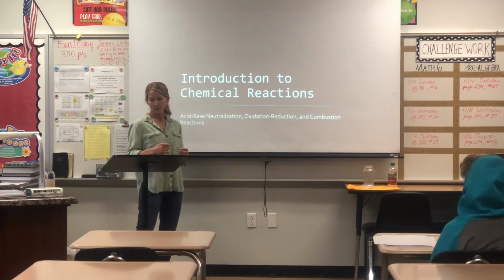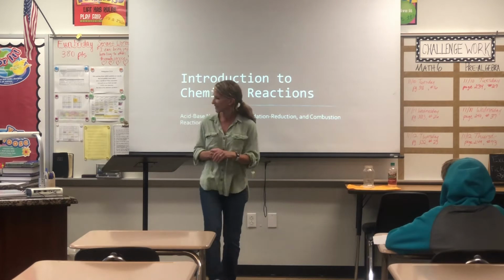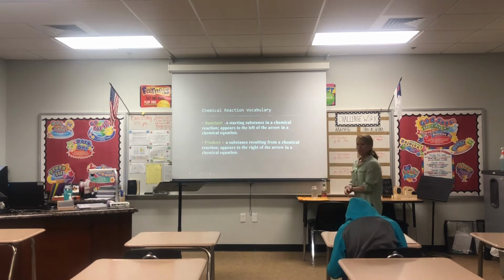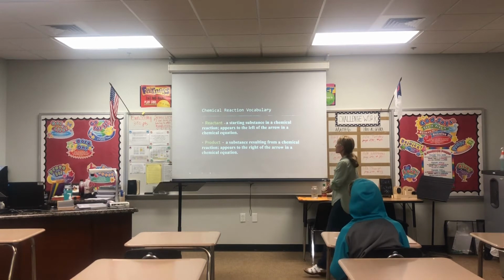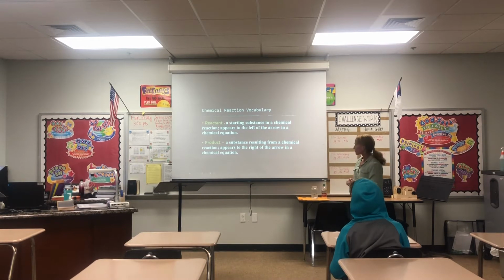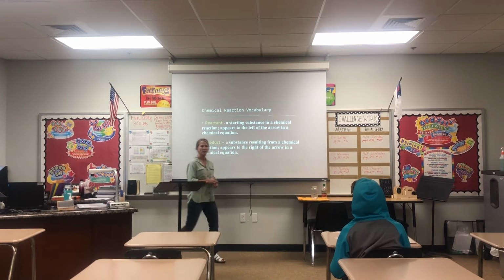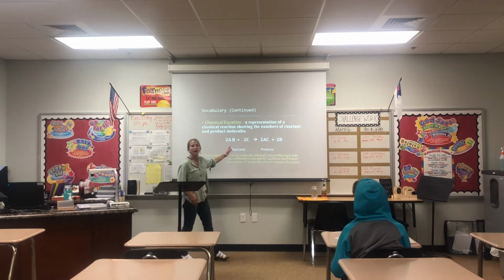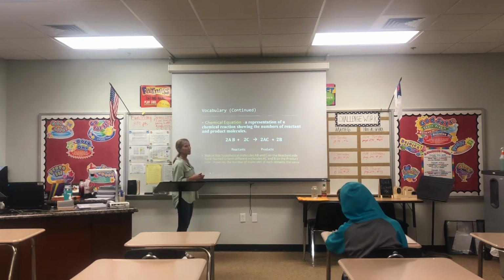Introduction to Chemical Reactions